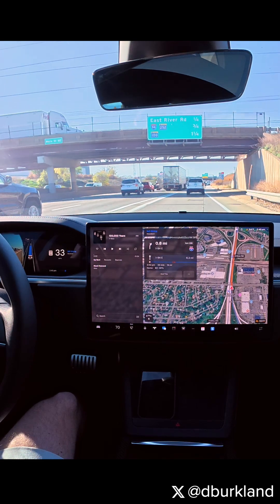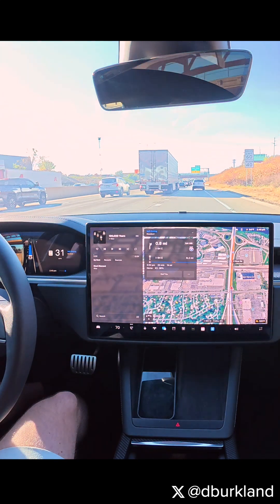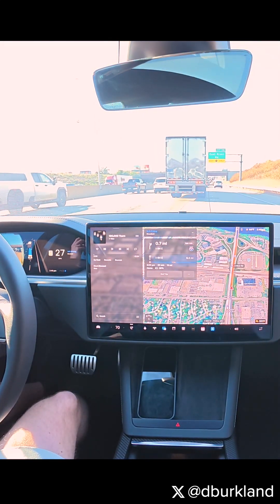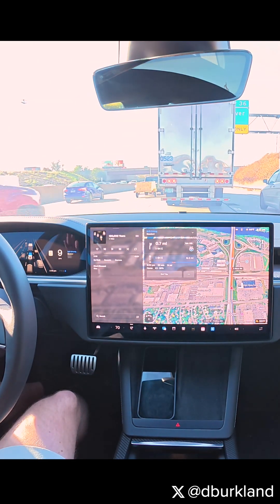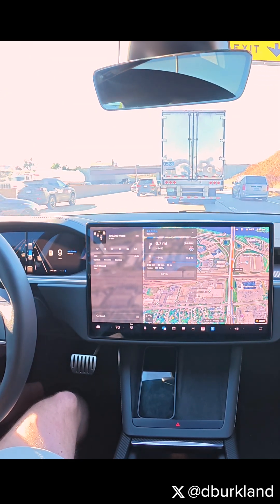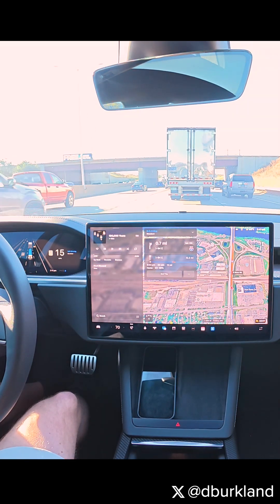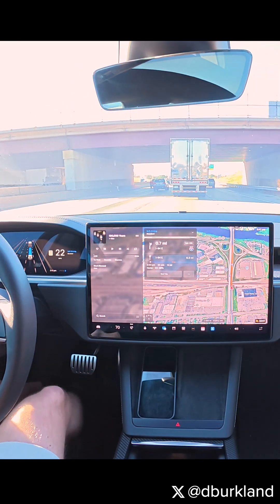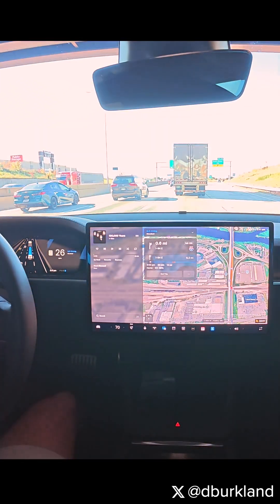FSD v14.1: Minnesota-style On Ramps Finally Solved?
In Minnesota, our highway and freeway on-ramps are special because they are painted as one big lane. However, when the meter lights are active, signs instruct drivers to form two lanes and queue up accordingly. Up until FSD v14.1, this was a common source of the majority of my disengagements, and I've been excited to see that these issues have finally been solved in FSD v14.1.4. Great stuff, Tesla AI team!